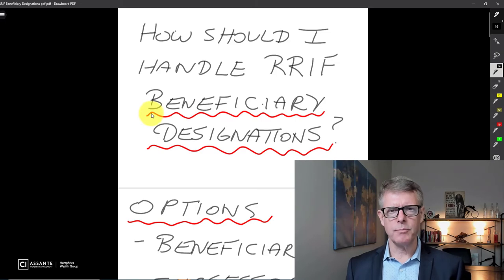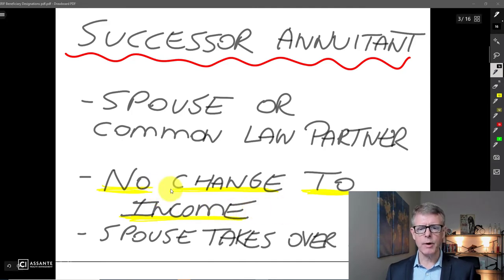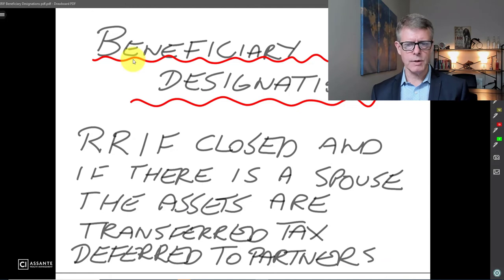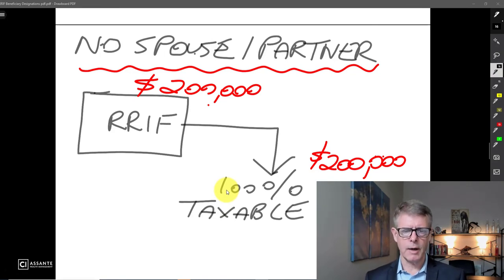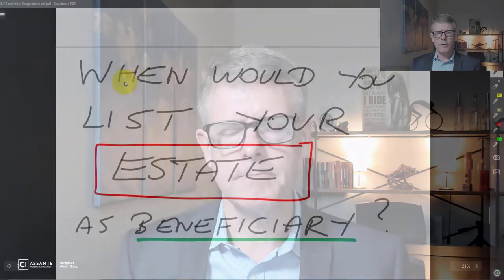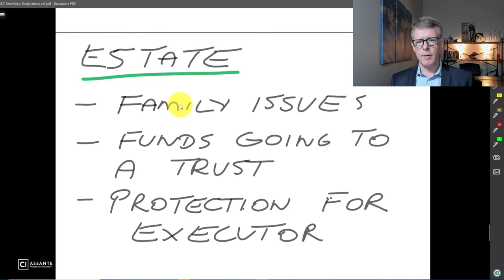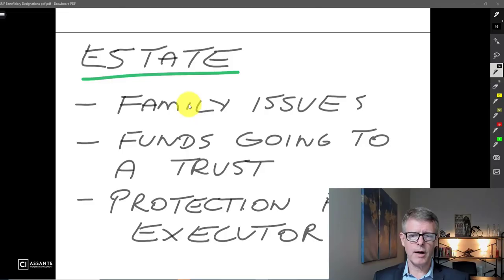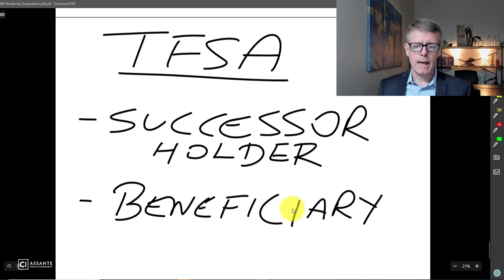Avoid RRSP/RRIF Beneficiary Landmines by Understanding Your Options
Many people think that making beneficiary elections on RRSP and RRIF accounts is straightforward - but it's not! Your choices need to be tied to estate objectives and these choices can be impacted by your family circumstances and the appropriate choice can change over time. Bad choices can create estate planning landmines. Avoid these landmines by viewing this video.